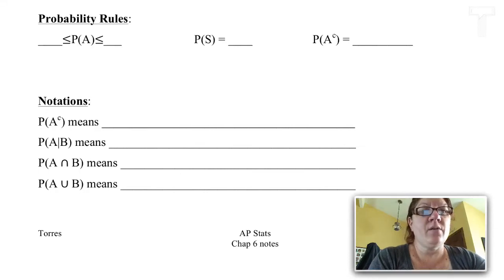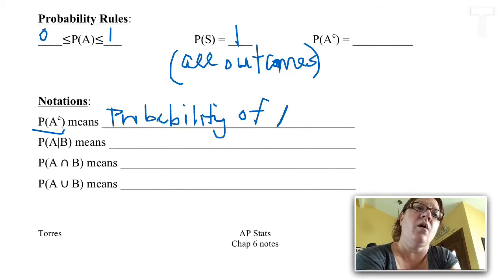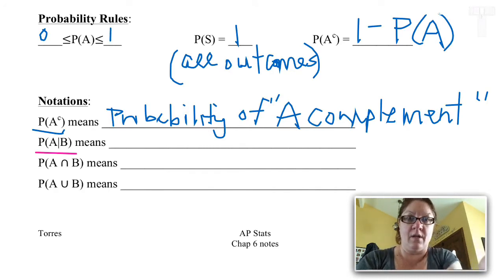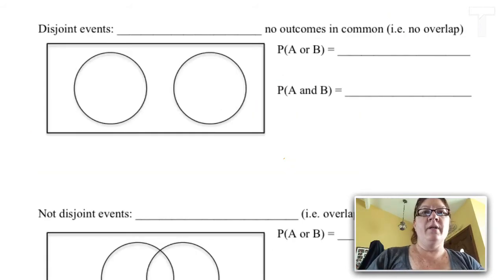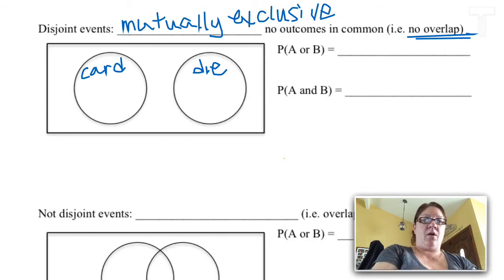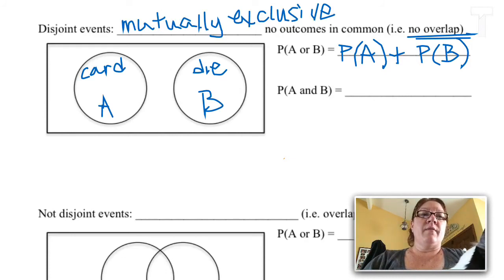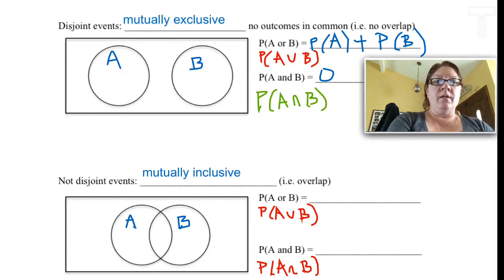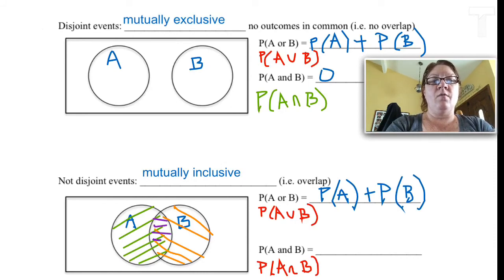probability notes pt2